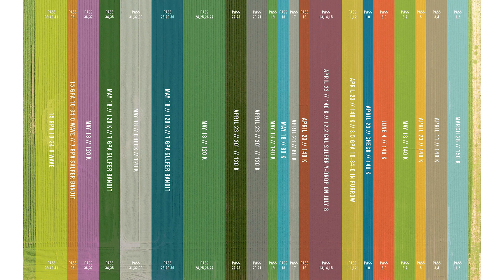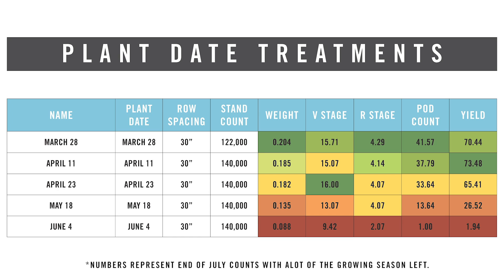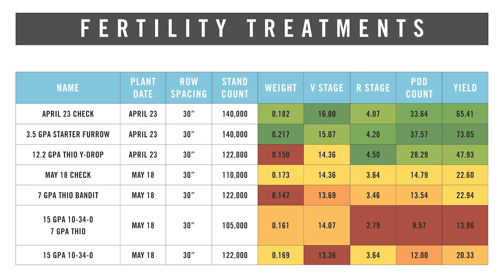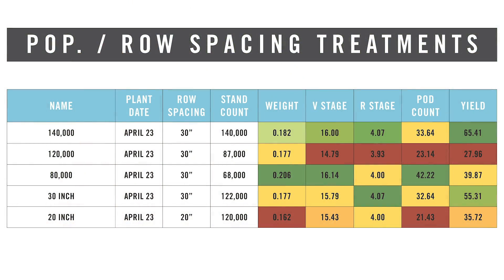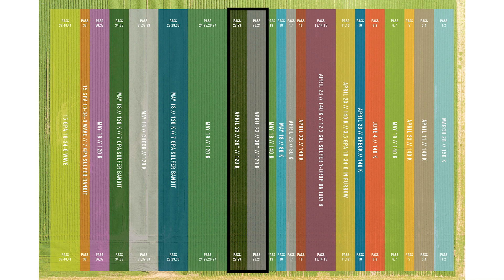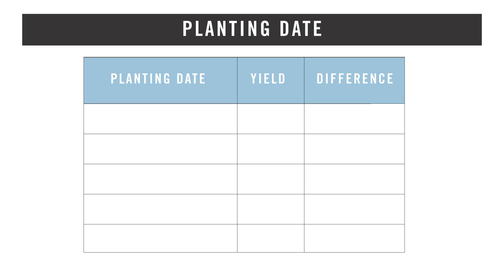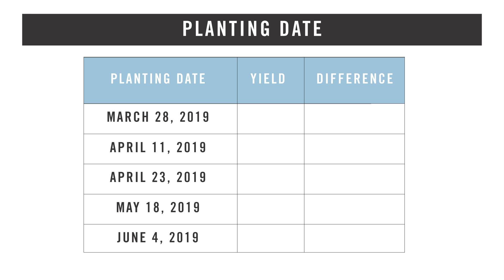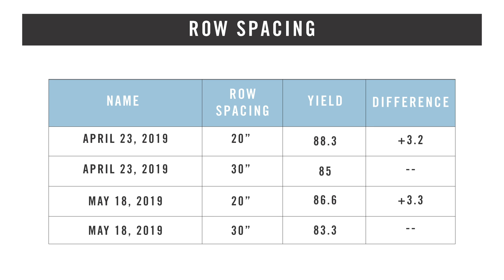PG19: Go Beyond 100 bu. Beans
Watch the development of our soybean trials through the season as we test population, planting date, starter and row spacing. We study how soybeans react in varying environments to add and hold on to pods.